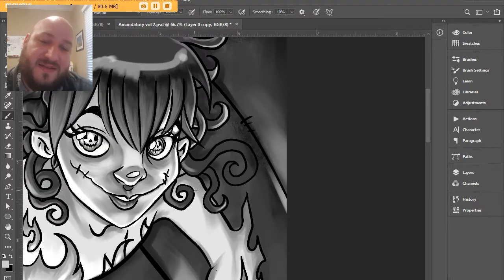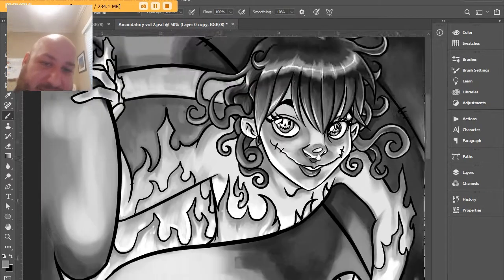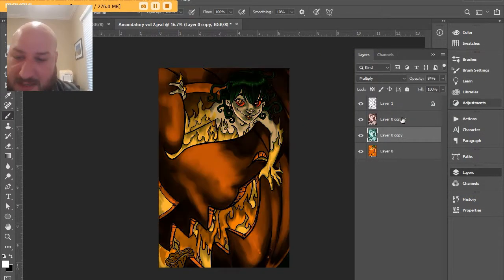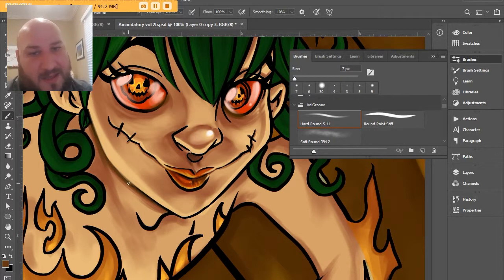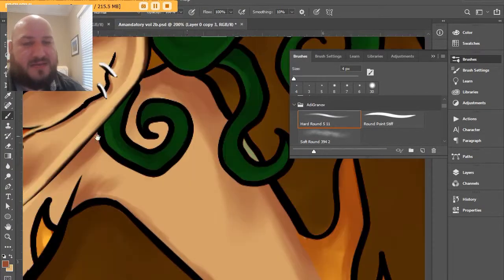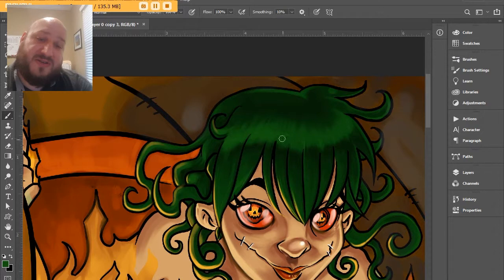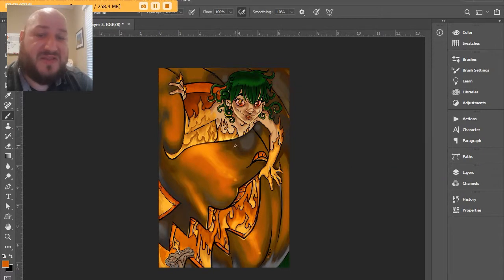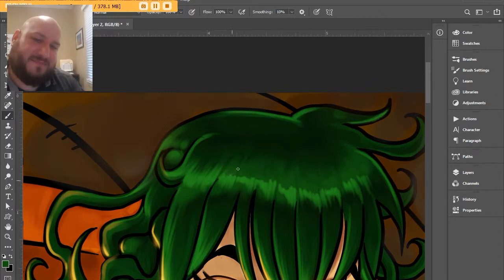Coloring Amandatory 2- pt2 Timelapse with Commentary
Haven't recorded one of these with a voiceover in a while, so here ya go! And after you've watched the video, head on over to pledge to the Kickstarter campaign!